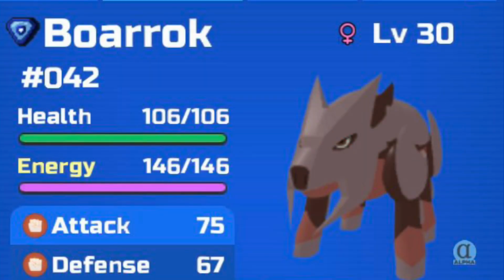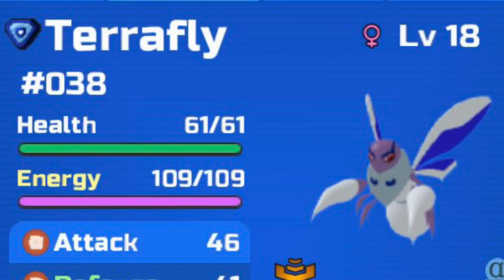RAINBOW THEME TEAM! | Loomian Legacy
Welcome to Episode 4 of theme team! Today’s theme is Rainbow!